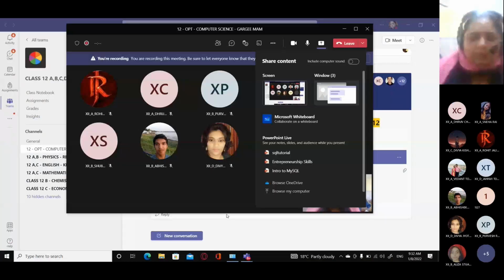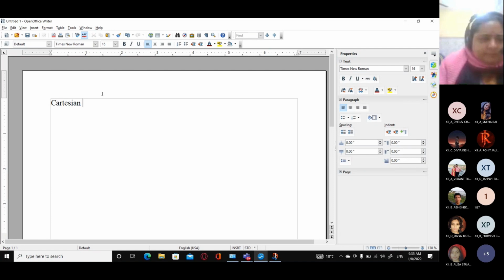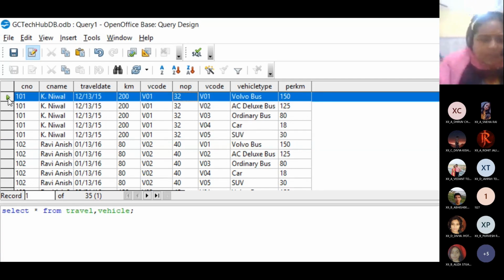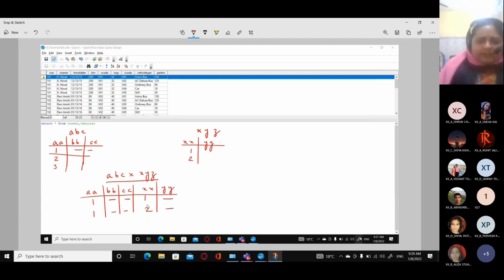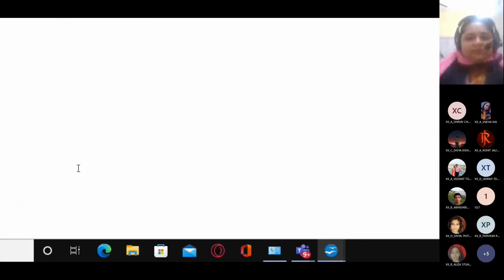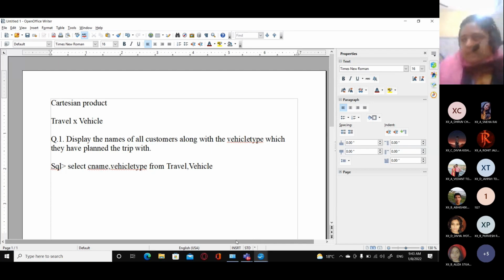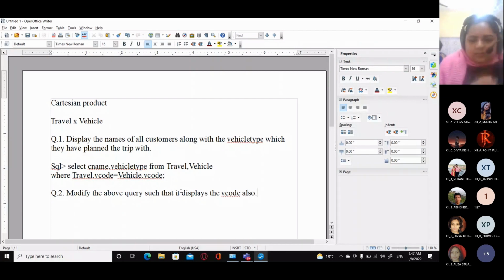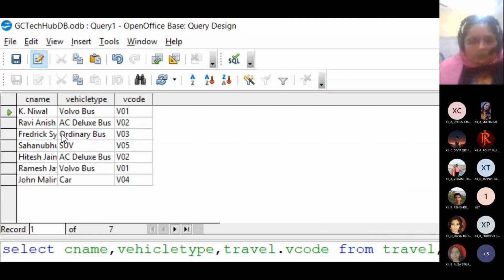CS | Class-12 | SQL | TABLE JOINING,CARTESIAN PRODUCT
SQL commands for Joining two tables, Cartesian product